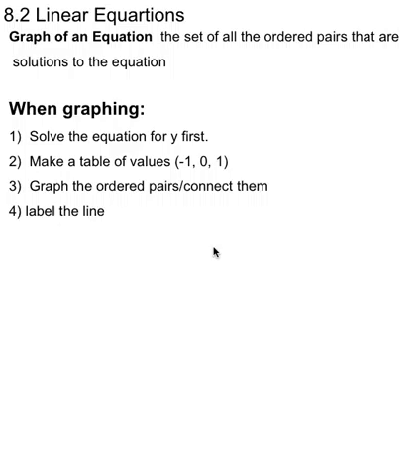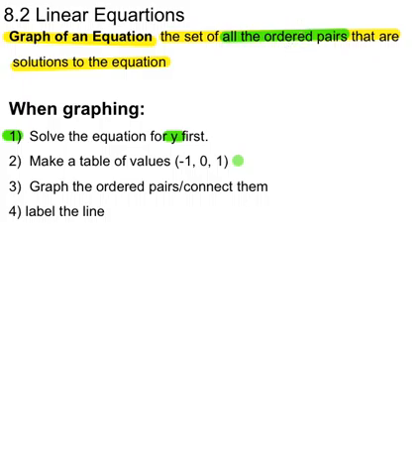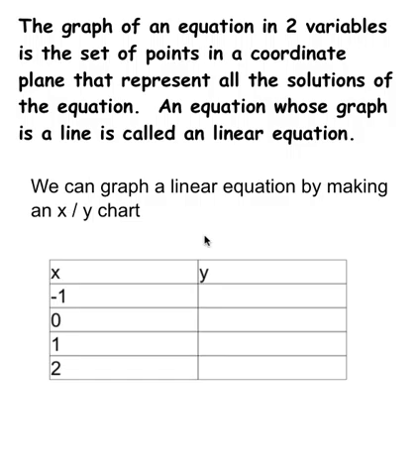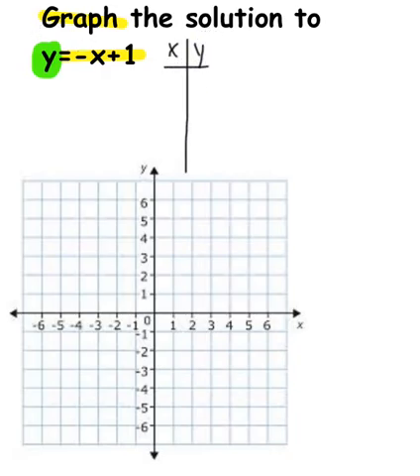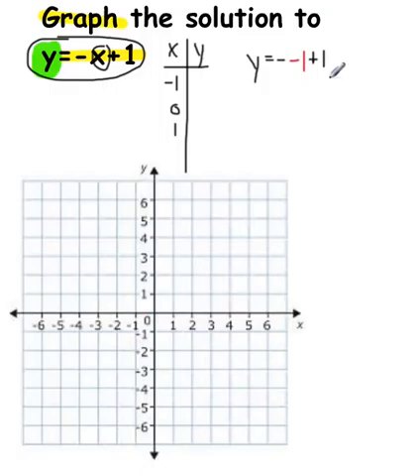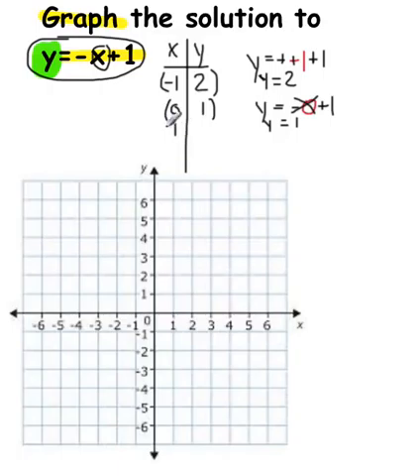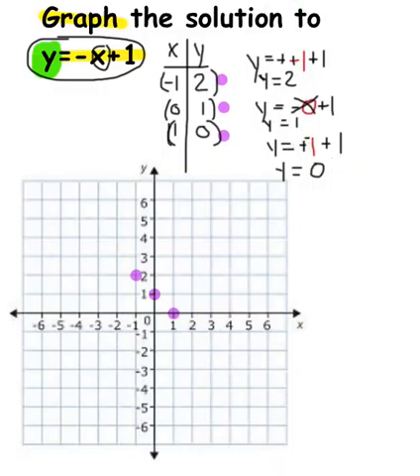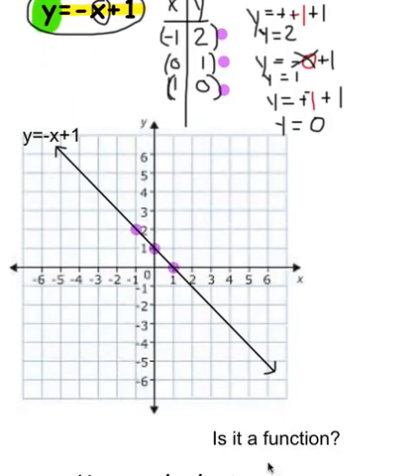Graph Linear Equation 8.2 Part 2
Graph Linear Equation on coordinate plane